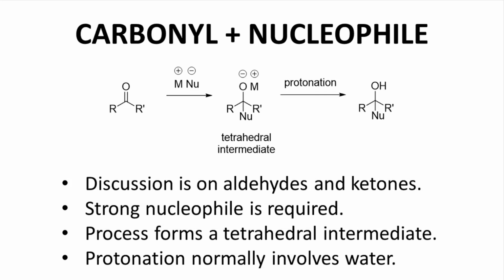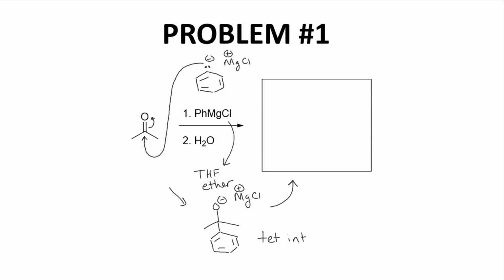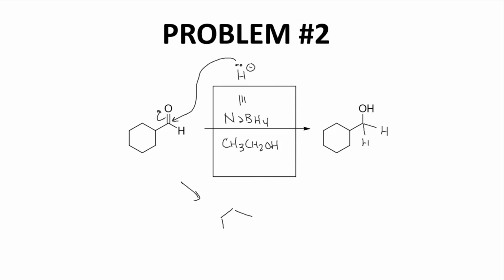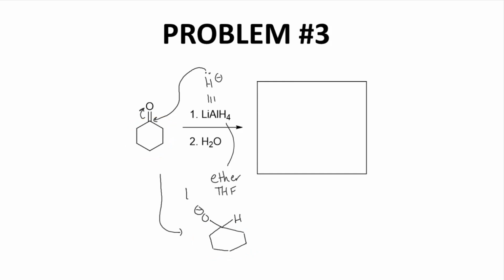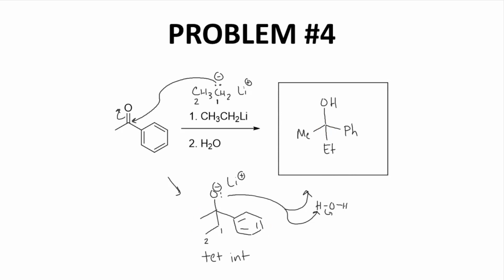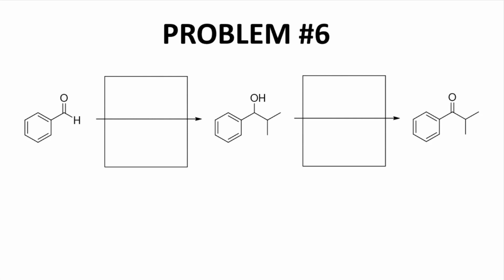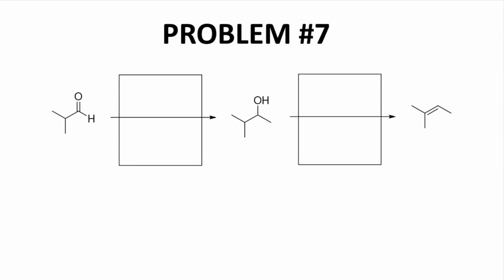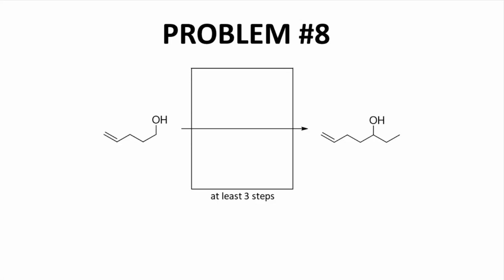predicting carbonyl addition reaction products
0:00 video start
0:24 carbonyls & nucleophiles
2:03 problem 1
4:07 problem 2
6:24 problem 3
8:21 problem 4
11:19 problem 5
12:42 problem 6
15:06 problem 7
17:22 problem 8
20:11 end screen

This video practices completing addition reactions of strong nucleophiles onto carbonyl compounds, namely aldehydes and ketones.  The nucleophiles are hydride reagents or organometallics, such as organolithiums or Grignards.  All reactions go through a tetrahedral intermediate.  This video includes 8 practice organic chemistry problems.